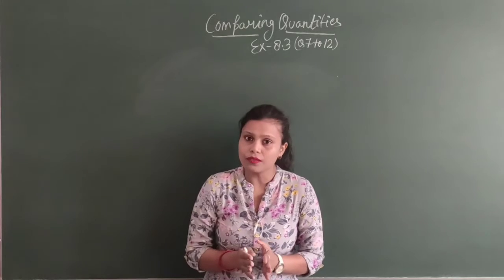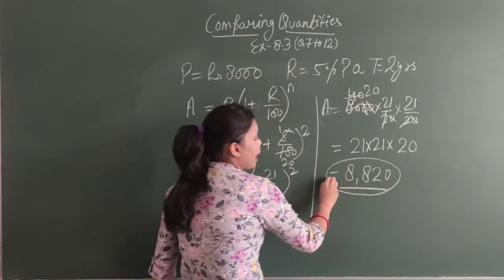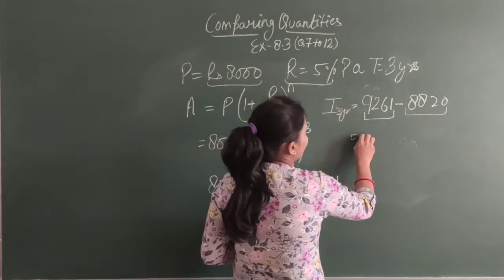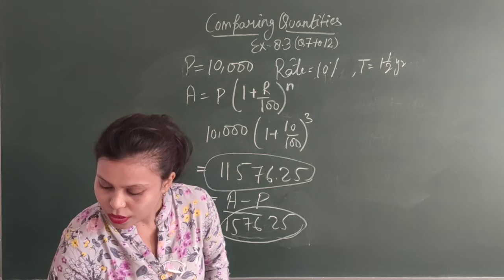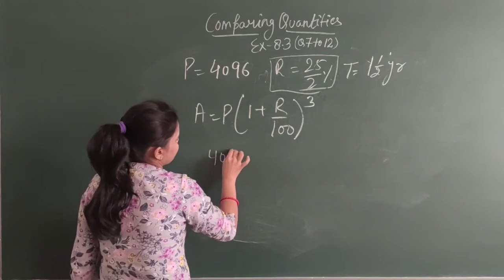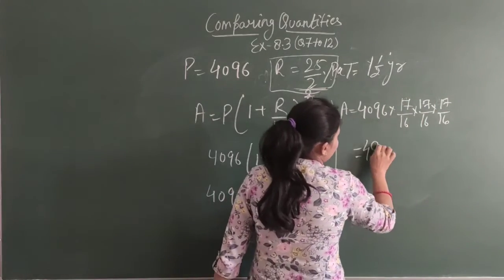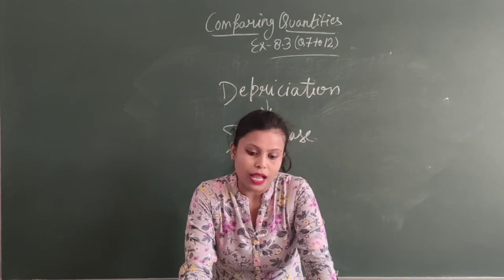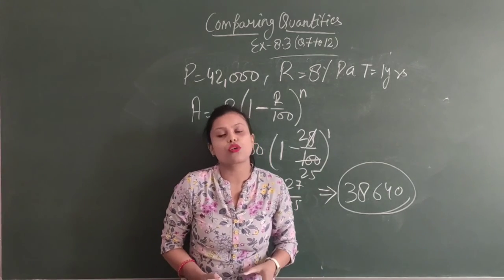Comparing quantities Part 7(ex 8.3 Q7 to 12) (Maths) VIII